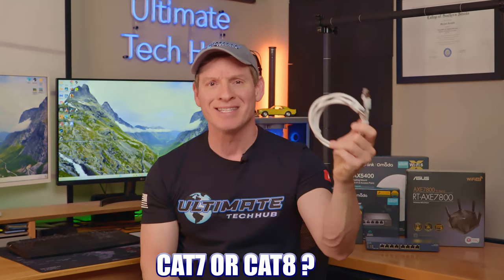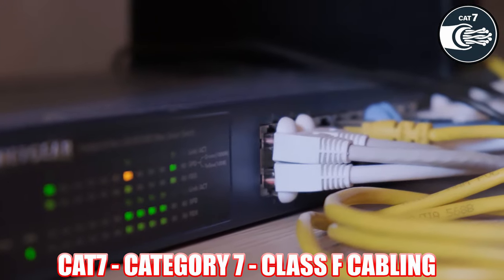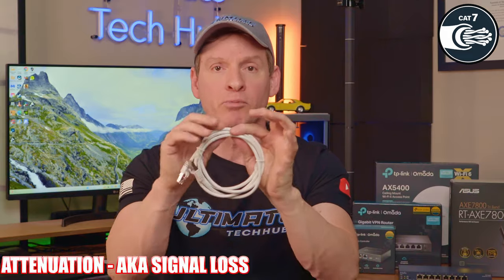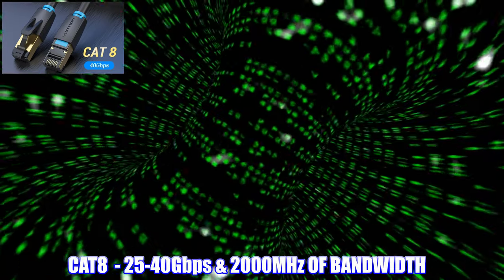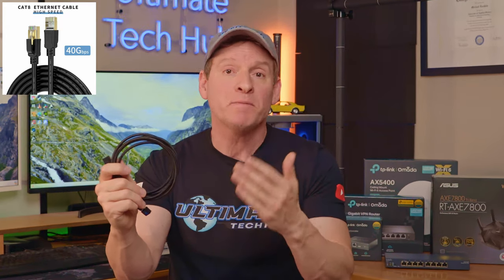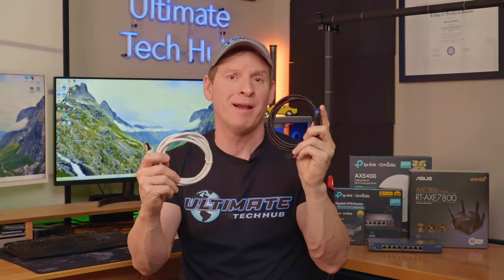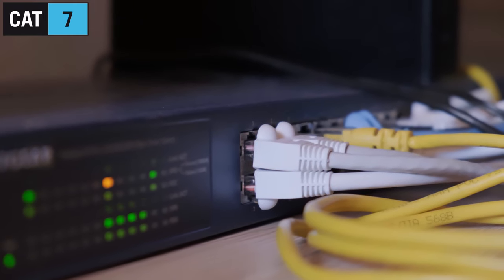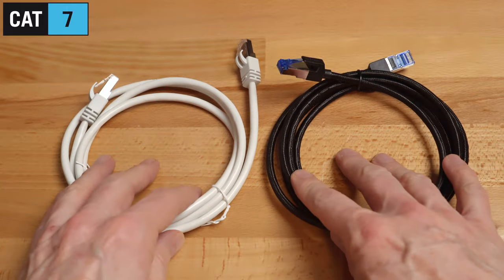CAT7 VERSUS CAT8 - WHICH ETHERNET CABLE FOR YOUR HOME NETWORK?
Which Ethernet Cable is the Best for your Home Network? Cat7 or Cat8? Watch this entire video to find out! Peace.

Best Deals on Cat7 and Cat8:
Cat 7 Ethernet Cable, 5 ft, 10Gpbs, 600MHz, Double-Shielded, White
Cat 7 Ethernet Cable 25 ft High Speed 10Gbps 600MHz, Shielded
CAT8 Ethernet Cable, 6Ft, 40Gbps, 2000MHz Indoor & Outdoor
Cat 8 Ethernet Cable 50 ft Shielded, Indoor & Outdoor 40Gbps 2000Mhz

FLASH SALE!!!

0:00:00 CAT7 or CAT8 For Your Home Network
0:00:38 CAT7 Specs and Features
0:01:40 CAT8 Specs and Features
0:02:21 CAT7 & CAT8 Best Features & Pricing
0:03:17 Testing CAT7 & CAT8 with iPerf3
0:03:46 Which Cable is Best for Your Home Network?
0:03:53 Reasons why CAT7 is a better choice than Cat8!